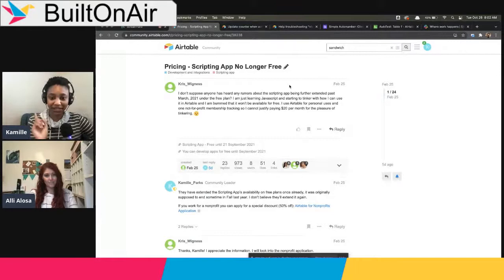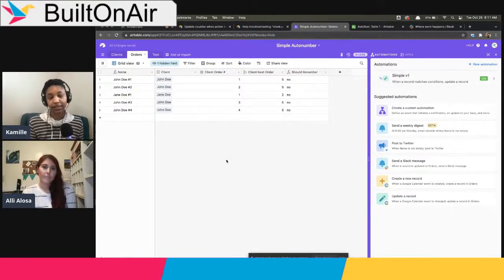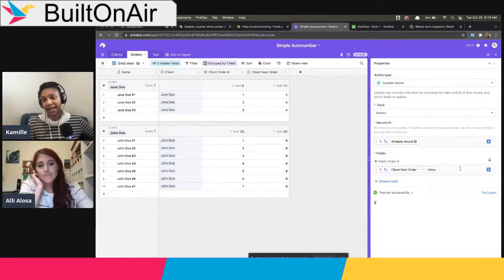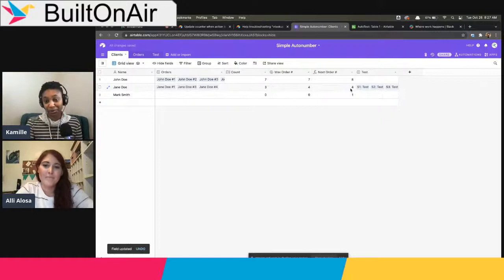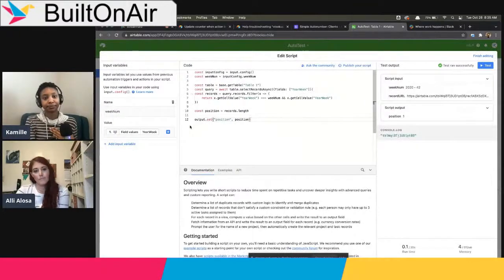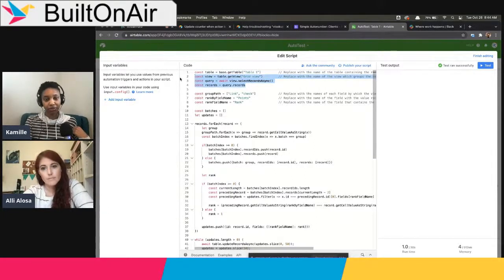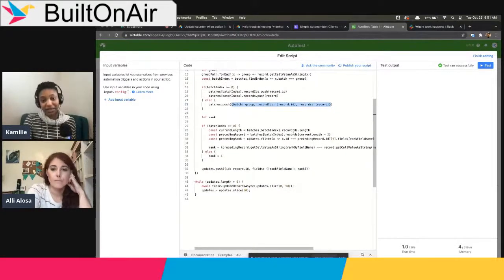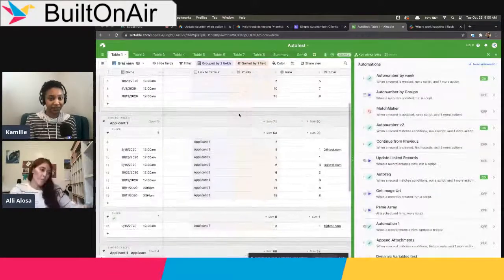[S09-E07] Full Podcast for 10-26-2021 [RAW ORIGINAL VIDEO]